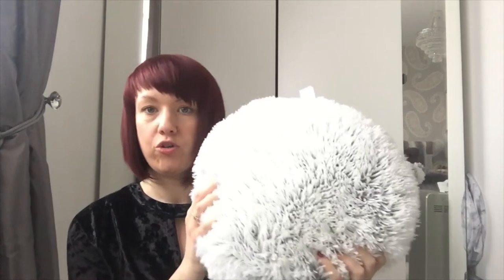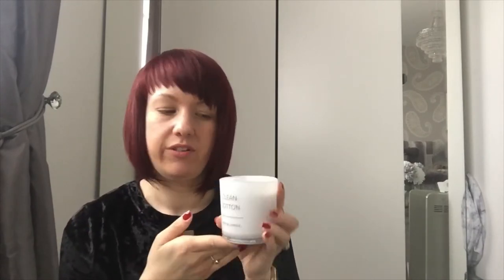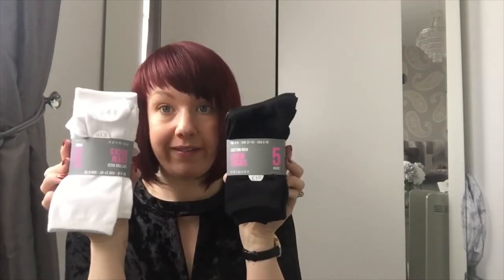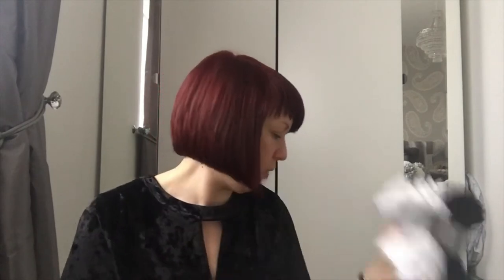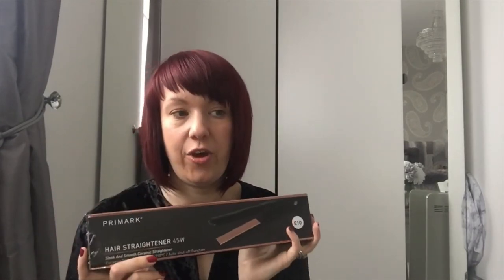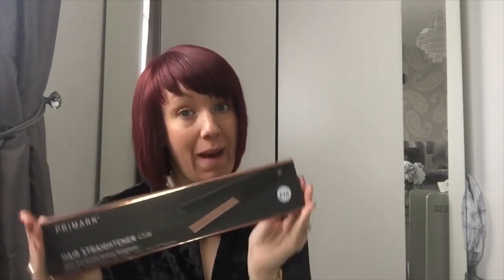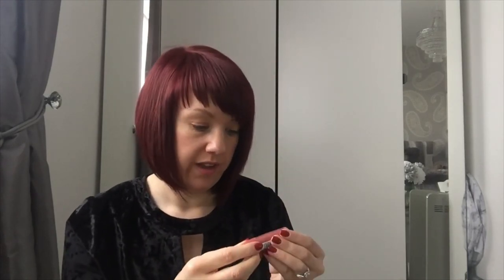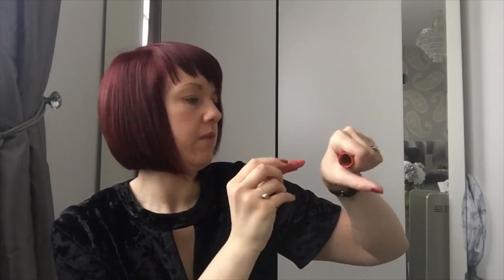PRIMARK HAUL | FEBRUARY 2019 | WHATS IN MY BAGS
👋🏻Hi everyone!

I took a trip to Primark and in this video i'll show you what I got. Unfortunately It was a disappointing visit but what I did get I was pleased with so thought i'd still share it with you anyway!